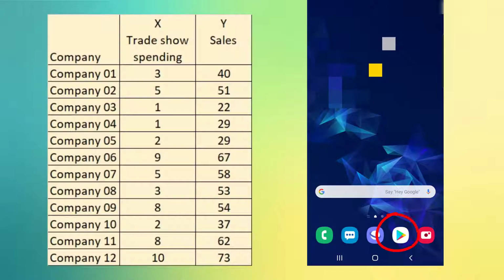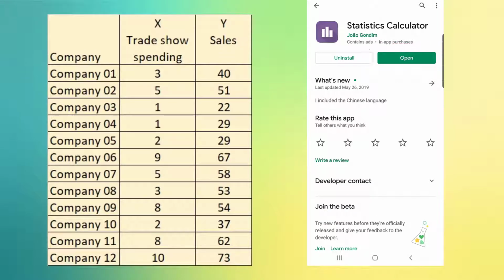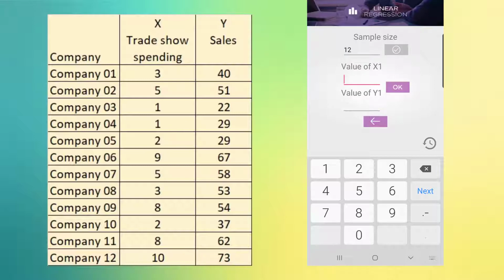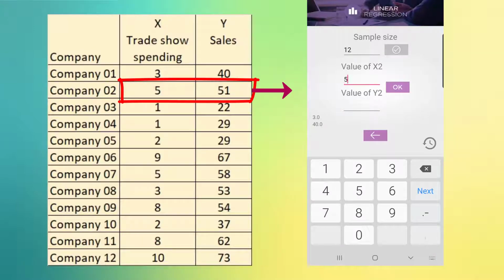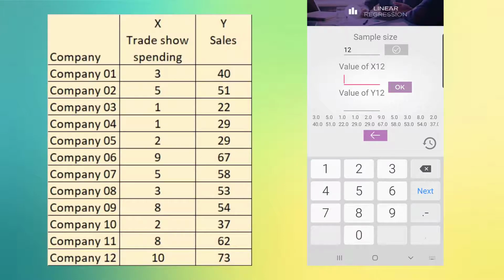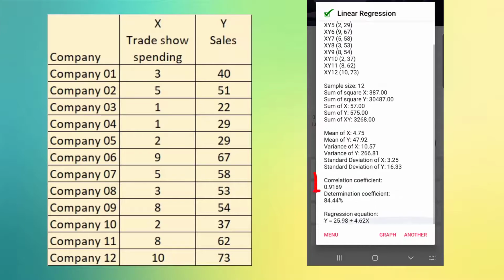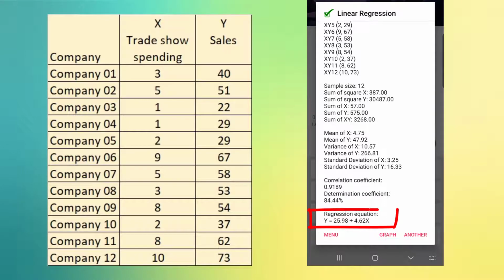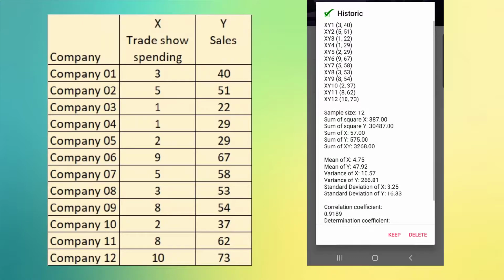Linear Regression Using Smartphone With Android App Statistics Calculator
Linear regression analysis can be done using smartphone with Android app Statistics Calculator.

Learn Statistics in easy-to-understand explanation.